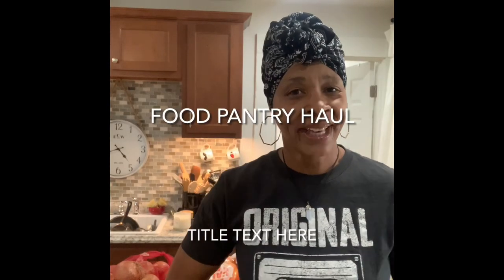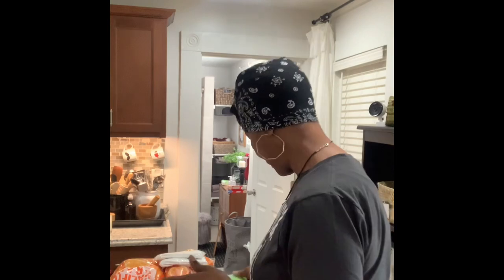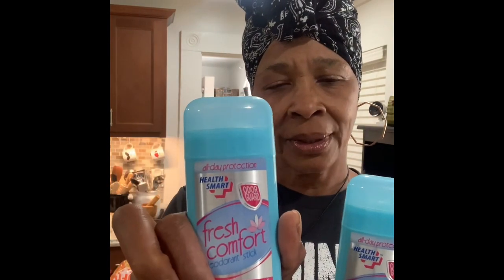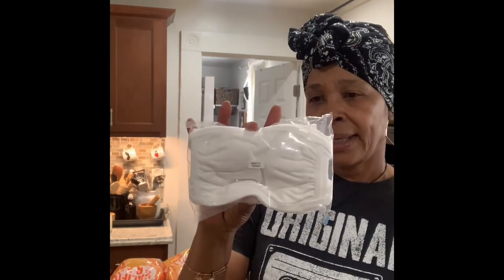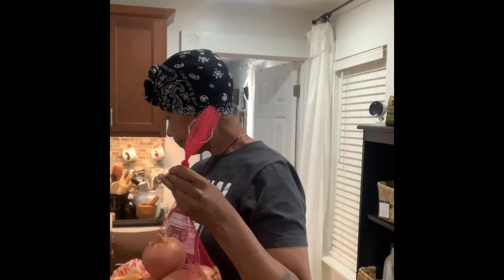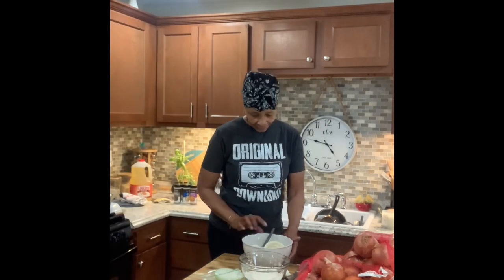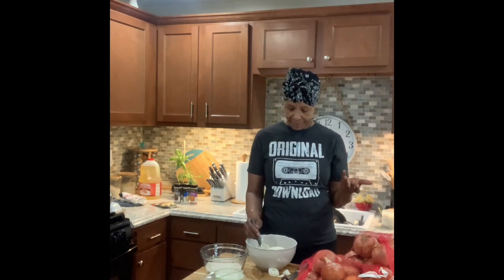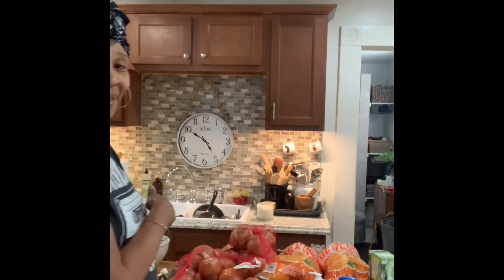Food Pantry Haul | with some Hygiene products 🤷🏽‍♀️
Fresh California Oranges And Onions.